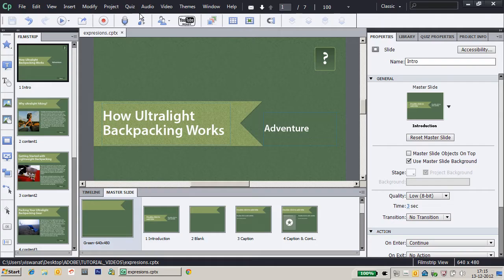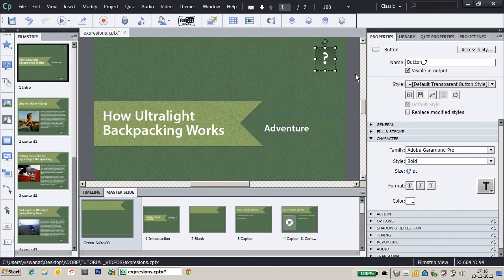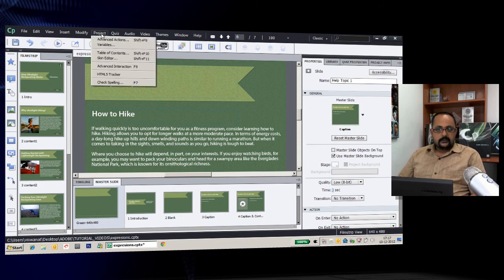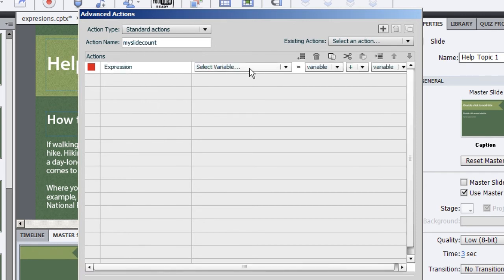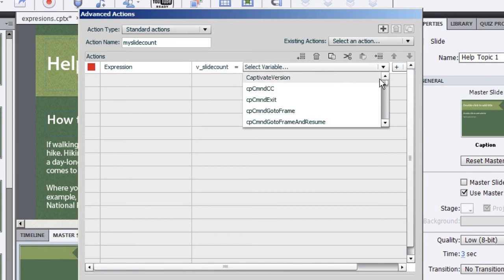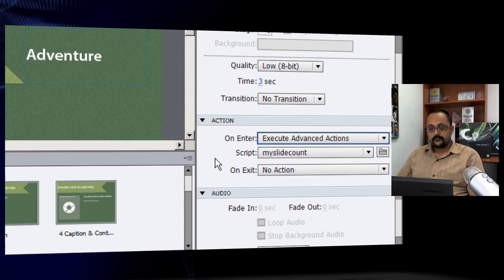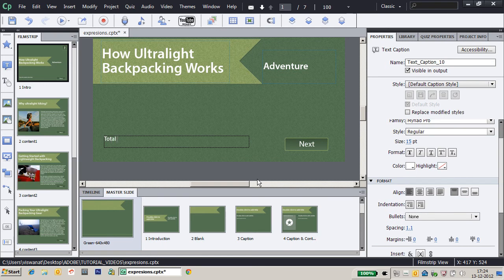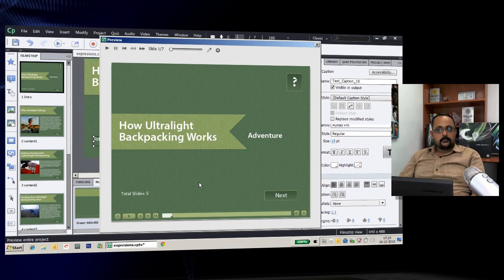Using Expressions in Adobe Captivate 6